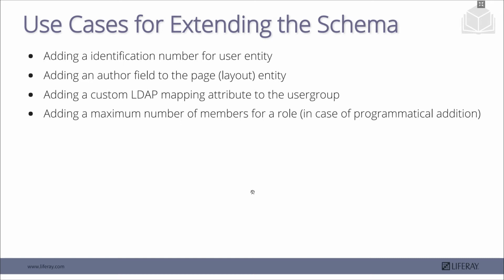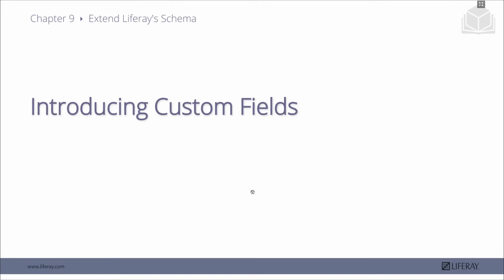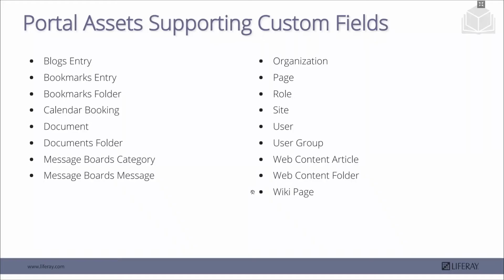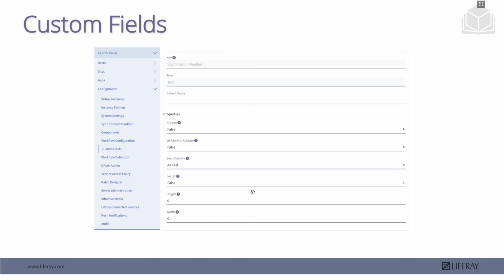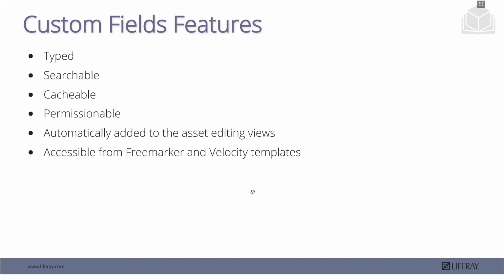Introducing Custom Fields